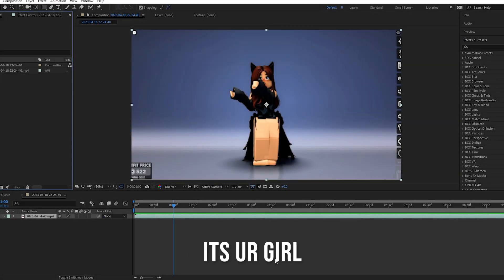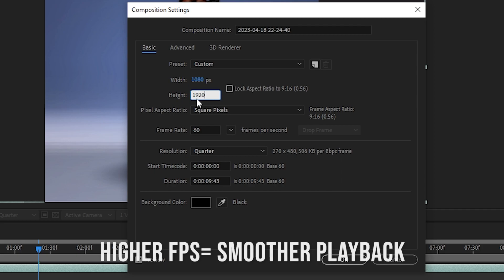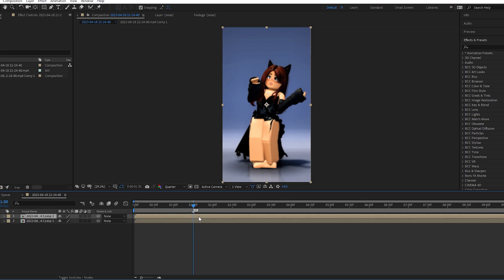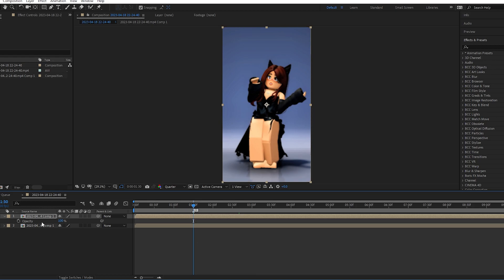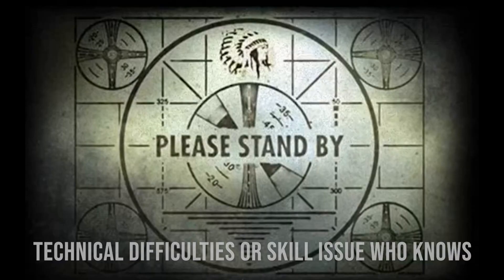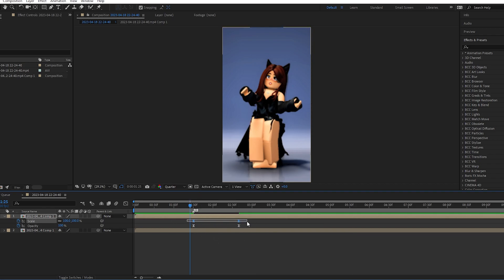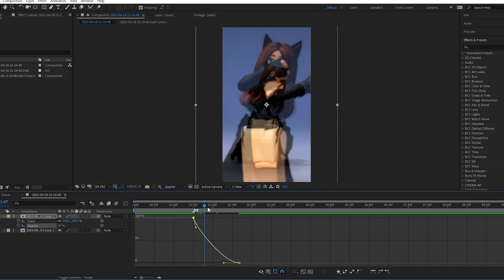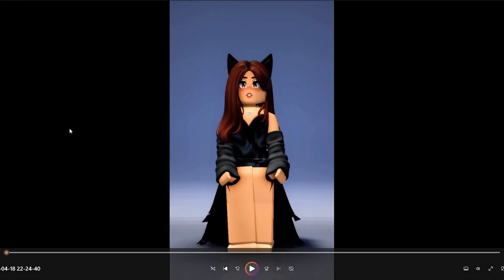HOW I DO MY GHOST ZOOM ON AFTER EFFECTS | TUTORIAL 1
˖⁺｡˚⋆˙♥️˙⋆˚｡⁺˖⛧Welcome little stars! ⛧˖⁺｡˚⋆˙♥️˙⋆˚｡⁺˖

FAQ:
⛧What do I use to record? 💙
➳OBS Studio

⛧Do I collab? 💛
➳Yes, but rarely. I have a very busy schedule.

⛧What's my username? 💜
➳ITSMXNXL

Have a good day besties!